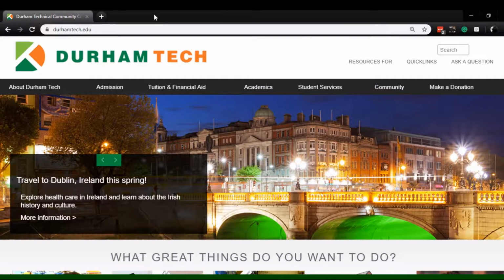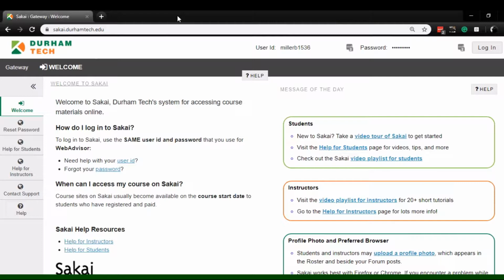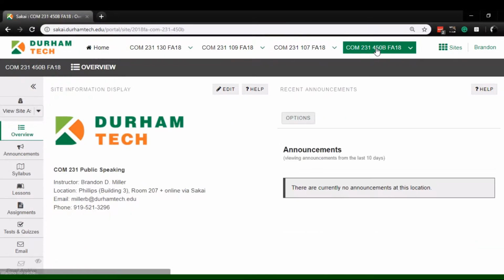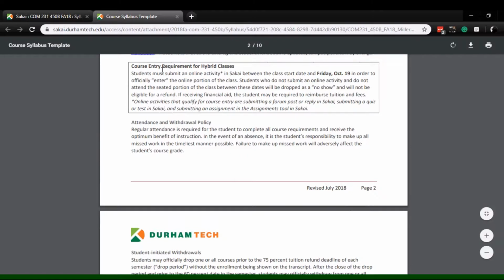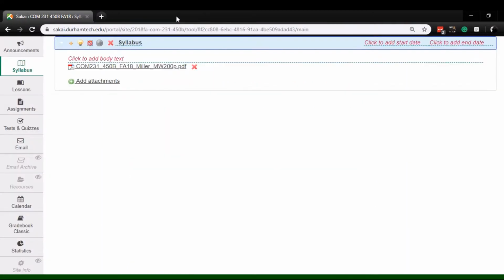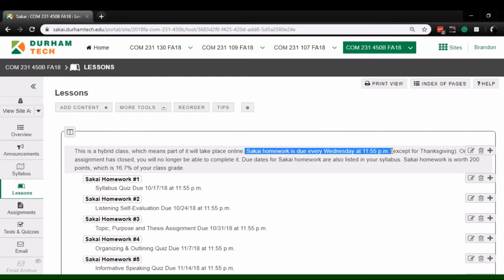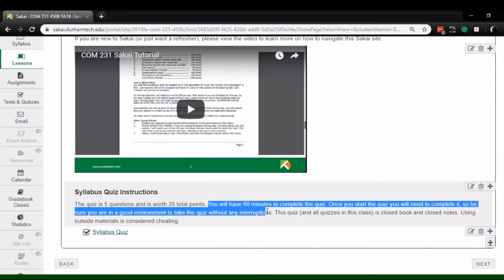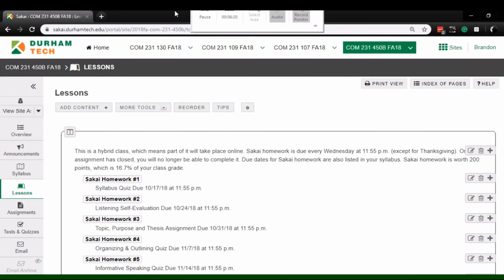COM 231 Sakai Tutorial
Sakai tutorial for COM 231 Public Speaking at Durham Technical Community College.